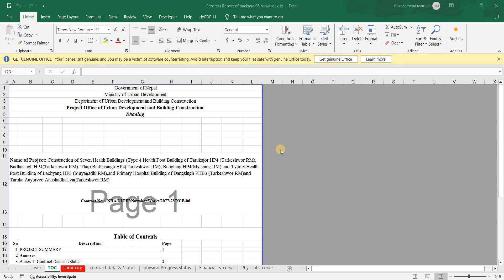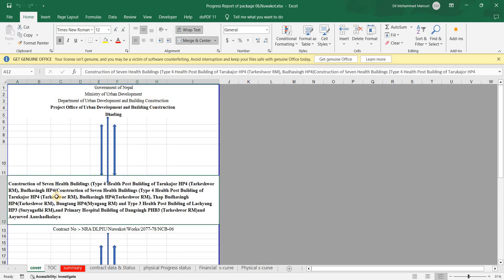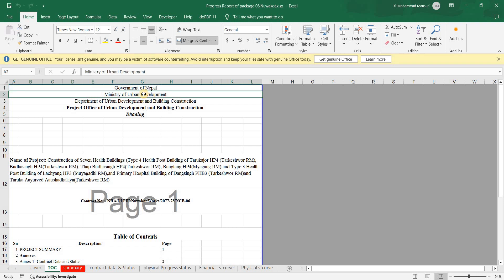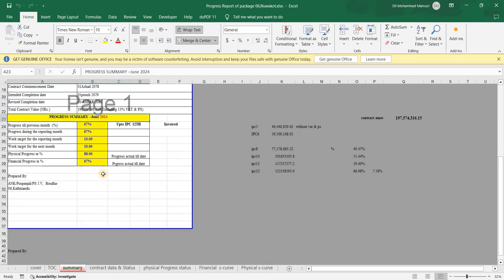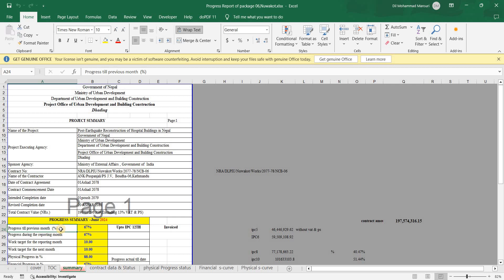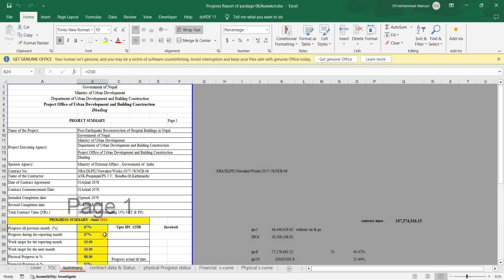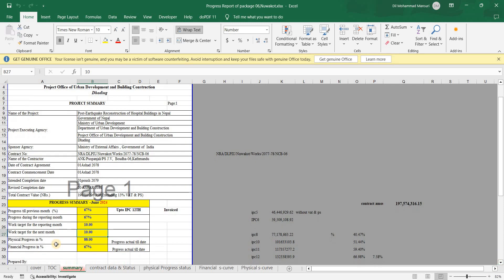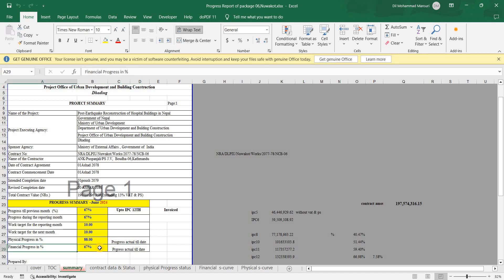How to Prepare a Monthly Progress Report for a Construction Project#ProjectReporting#ProgressReport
In this video, we’ll guide you through the essential steps to prepare a comprehensive monthly progress report for a construction project. Whether you’re a project manager, engineer, or construction professional, keeping track of progress and effectively communicating it to stakeholders is crucial for the success of your project.
What You’ll Learn:
1.Introduction to Progress Reports: Understand the importance of monthly progress reports in construction projects.
2.Data Collection: Learn what data to collect, including project milestones, work completed, and upcoming tasks.
3.Financial Tracking: How to report on budget status, expenditures, and financial forecasts.
4.Timeline Updates: Techniques for updating project schedules and highlighting any delays or accelerations.
5.Risk Management: Identifying and reporting potential risks and their mitigation strategies.
6.Visual Aids: Using charts, graphs, and photos to enhance your report.
7.Best Practices: Tips for creating clear, concise, and professional reports.
Why It’s Important:
Regular progress reports help in monitoring the project’s health, ensuring it stays on track, and maintaining transparent communication with stakeholders. They are essential tools for decision-making and proactive problem-solving.

Who Should Watch:
Project Managers
Construction Engineers
Site Supervisors
Stakeholders in Construction Projects
Anyone involved in project management and reporting